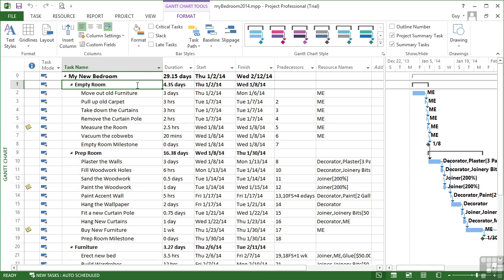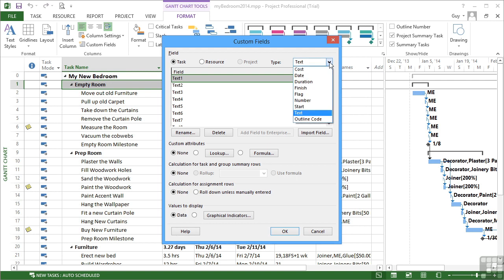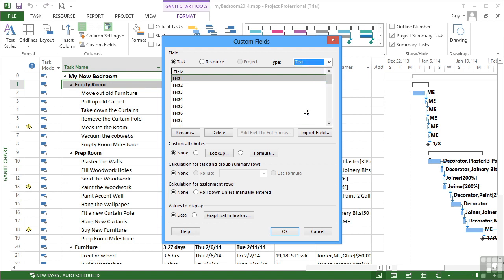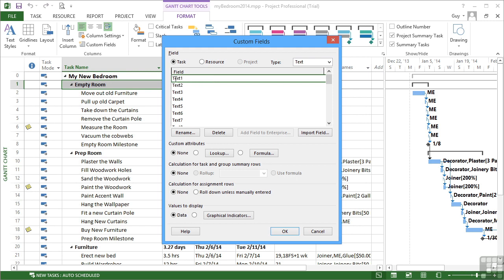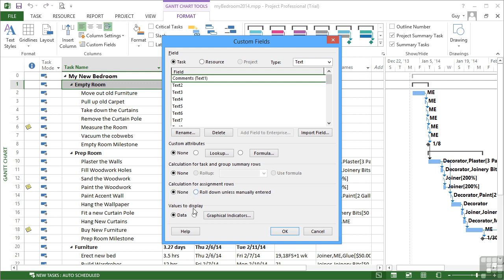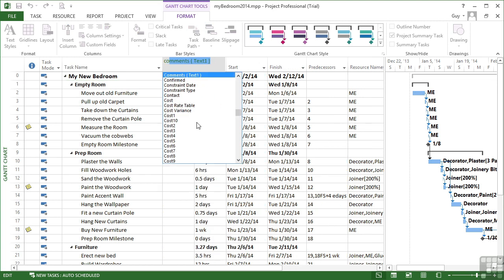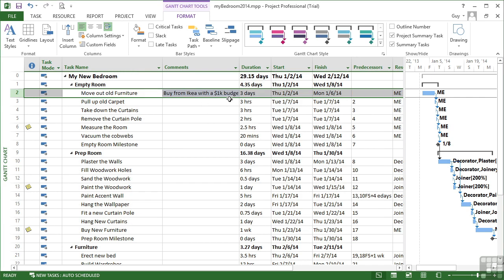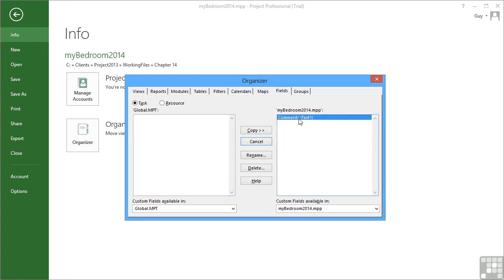1403 Adding A Custom Field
Advanced Customization Of The Gantt Charts
Adding A Custom Field